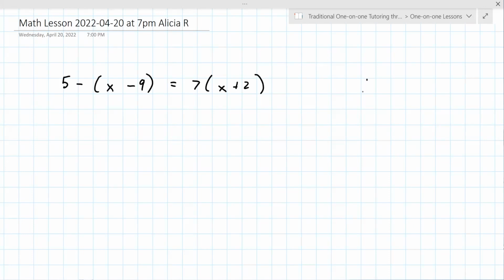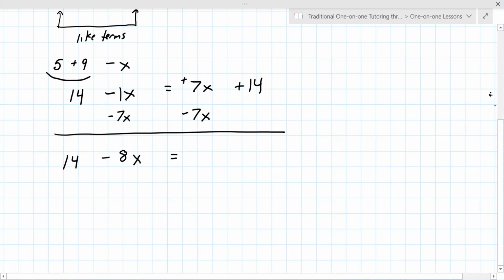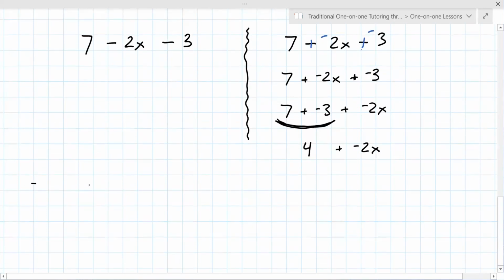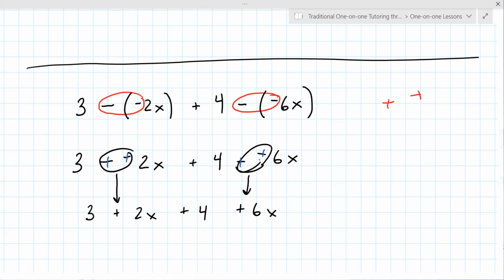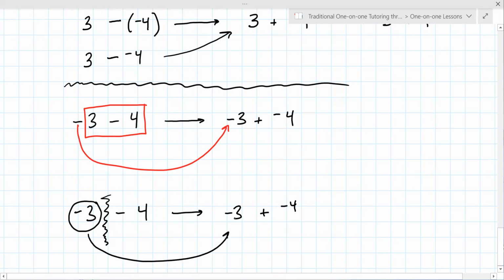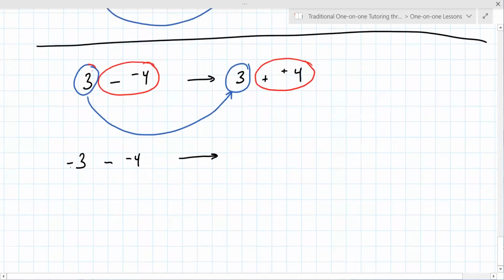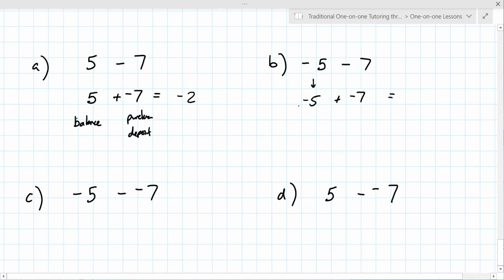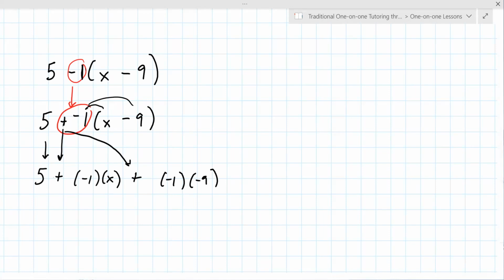College Algebra Lesson [2022-04-20 at 7pm MST Alicia R]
This lesson focused on simplifying and solving equations in one variable. It also covered an approach to rewriting subtraction and negative signs..